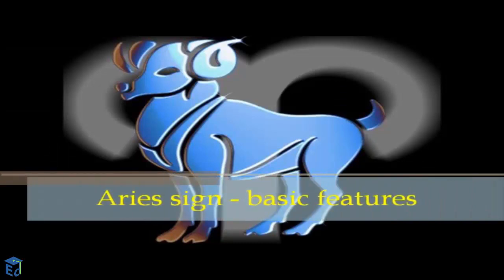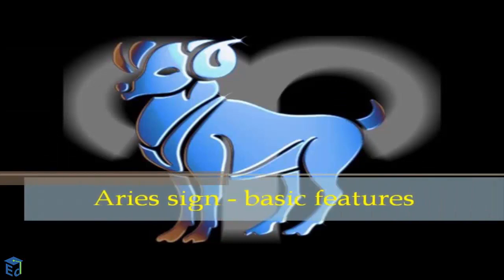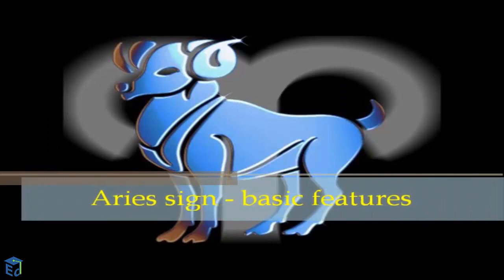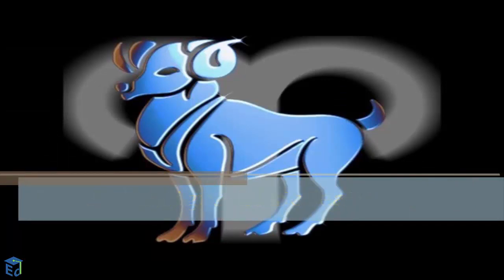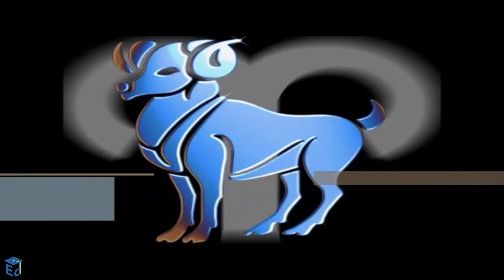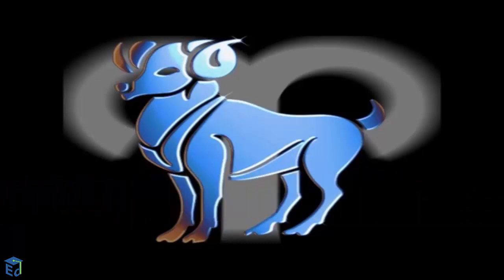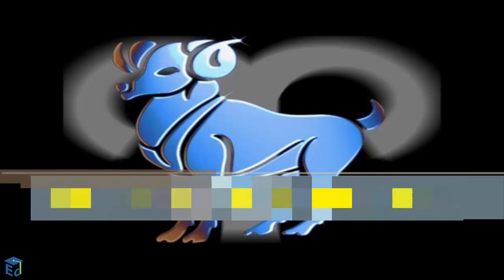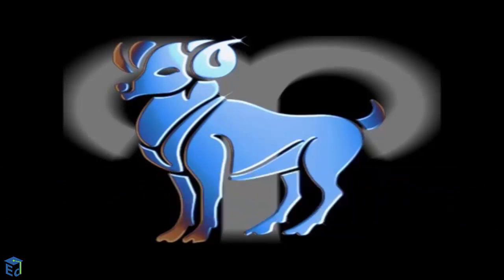Aries characteristics | What is an Aries like | Education